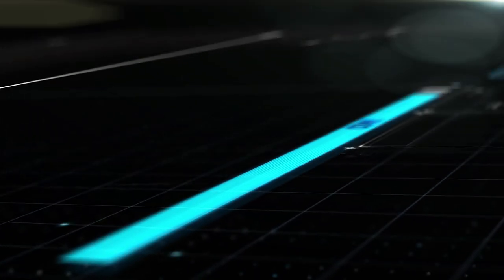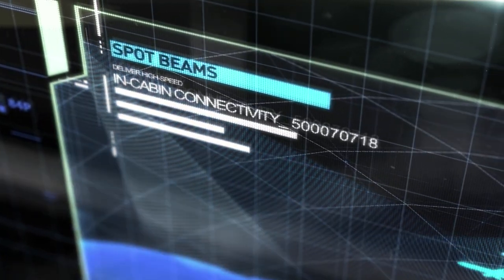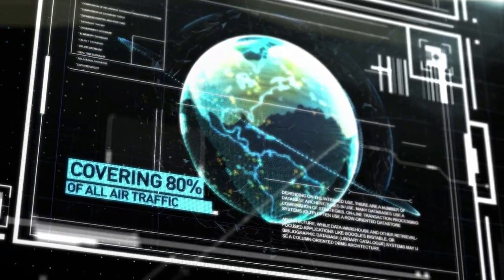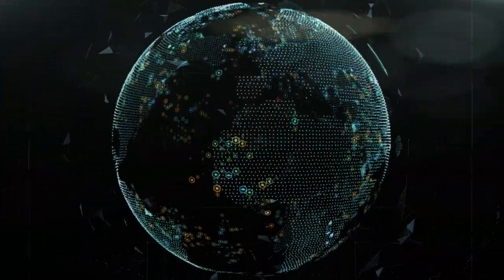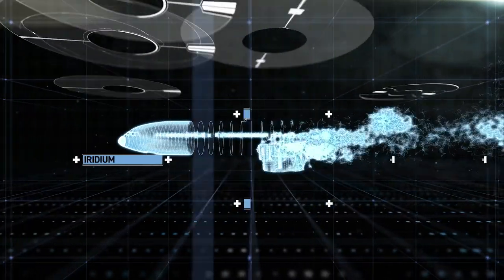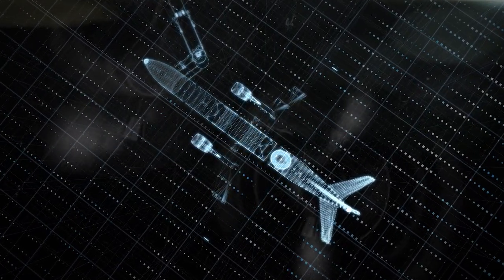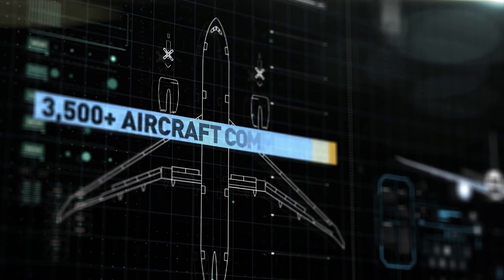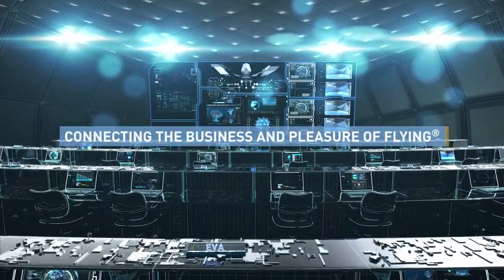Panasonic | The Connected Aircraft Video